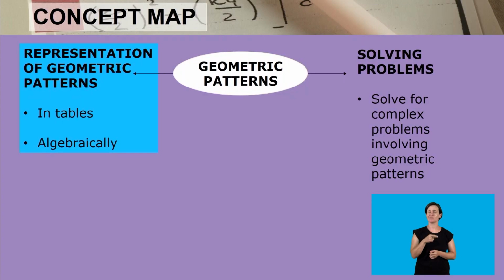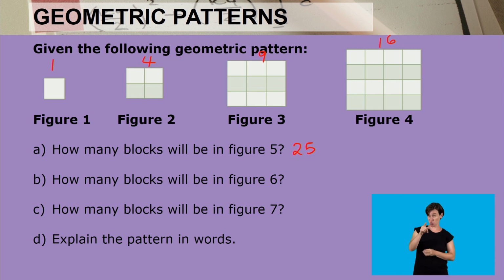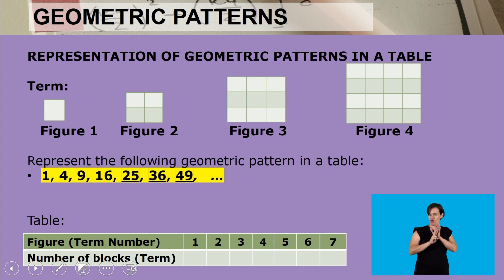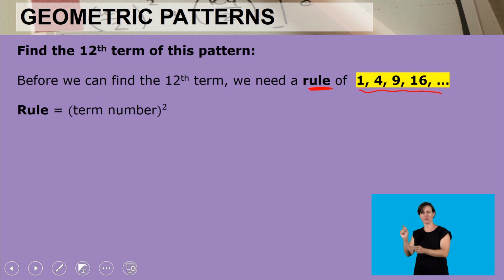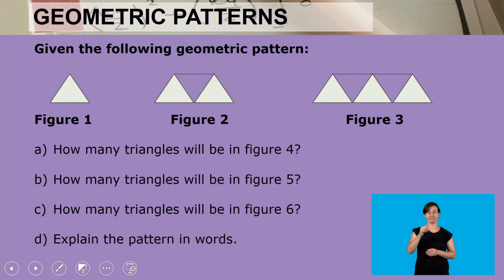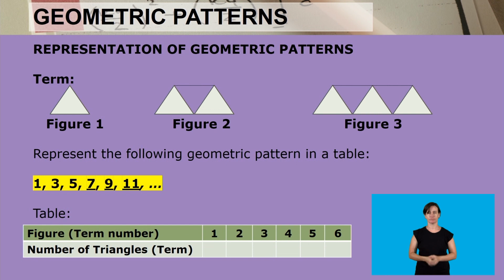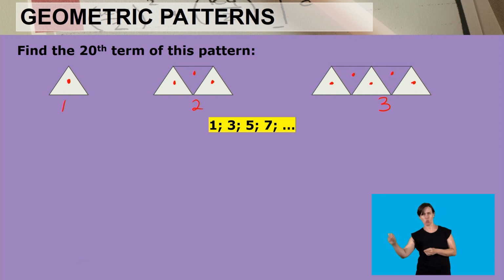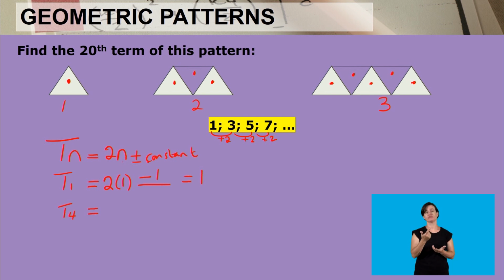Maths Grade 8 Geometric Patterns Video 1 Segment 2